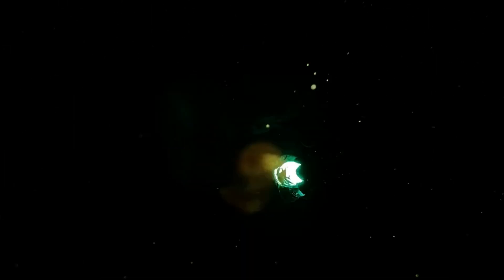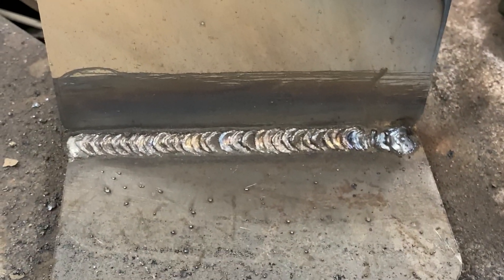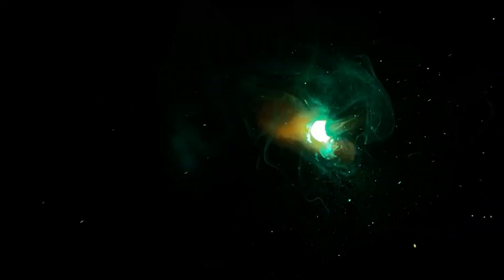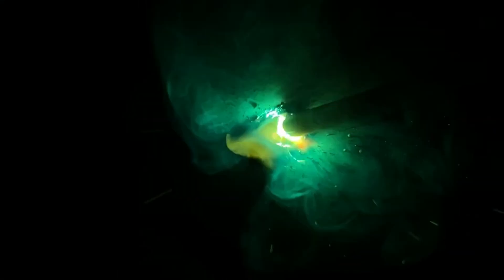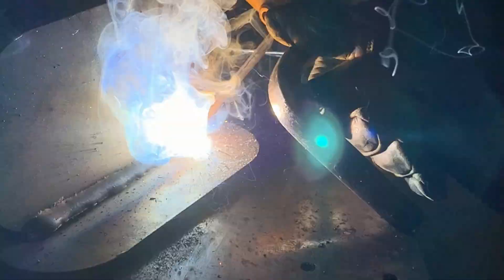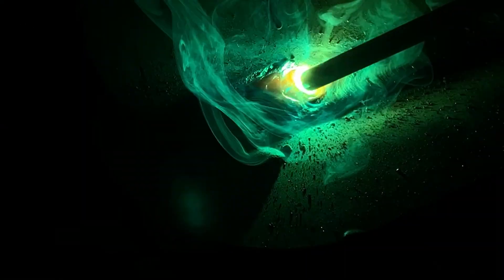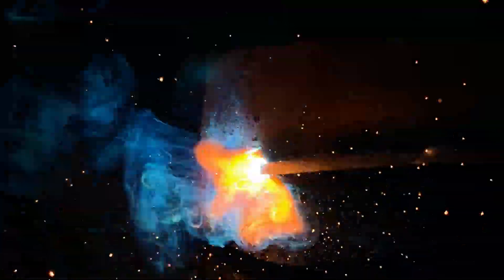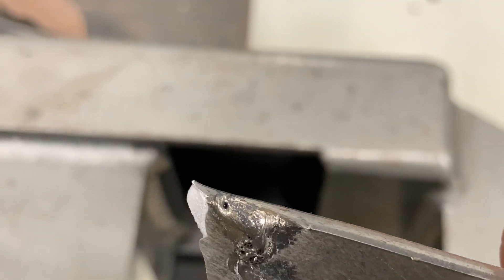2F multi pass stick welding 7018 and 6010 T-Joints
Here is a tutorial of making multiples welds with the SMAW process using 1/8" 6010 and 7018 electrodes. I also show you why it is important to limit arc strikes while stick welding and how to prevent arc strikes.